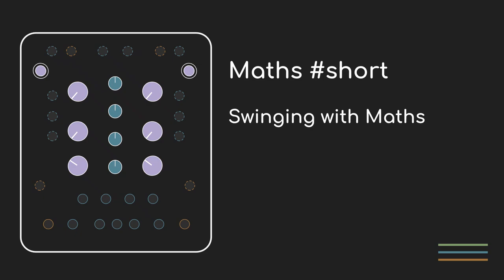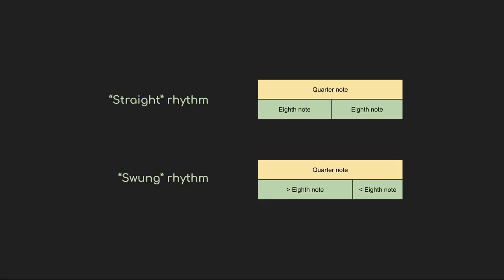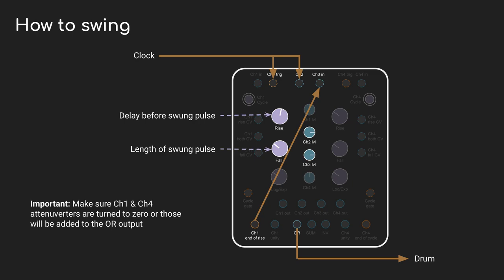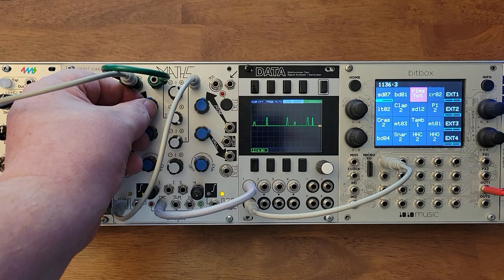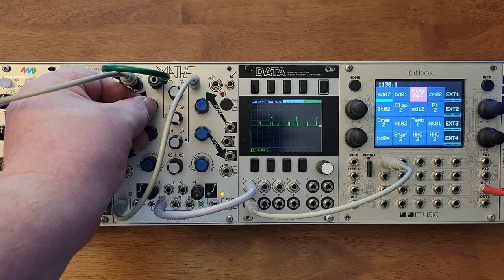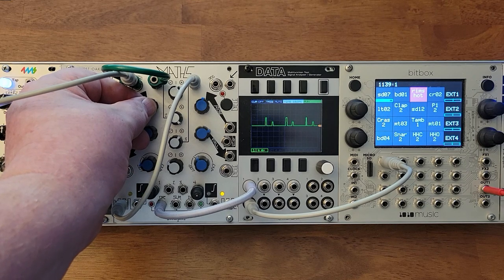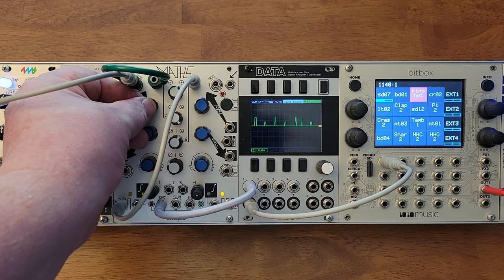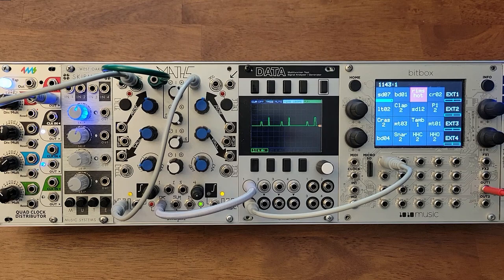Maths - How to swing rhythm with Maths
Someone asked today how to get a 'swung' rhythm using Maths, and since I didn't cover this in early videos, I figured I'd do a video, since they're all the rage these days. But because it's short, I can't fit in all the content, so here are some links

To see the diagrams for more than a couple seconds, I have them posted

For more about how trigger delays, check out this part of my Maths 201 "Gates and Triggers" video

For more about how the summing bus works, I go into detail about the OR output in this part of Maths 204